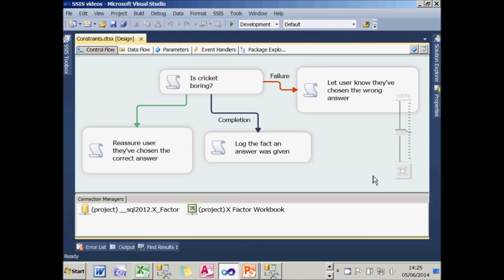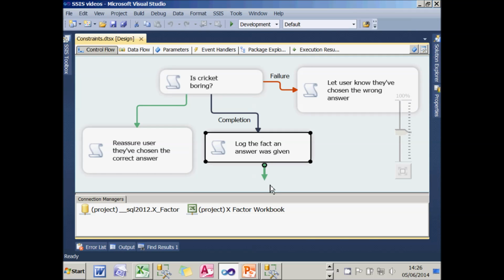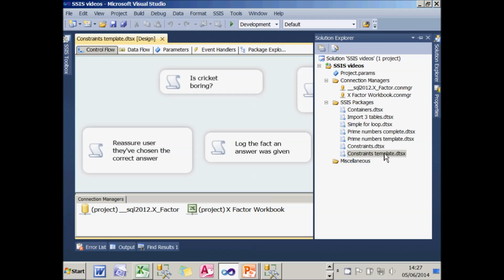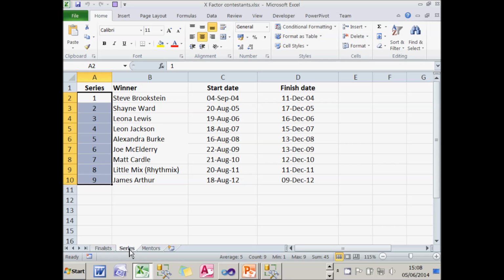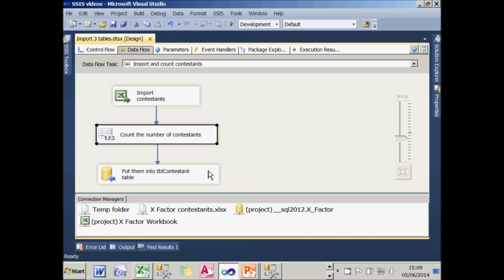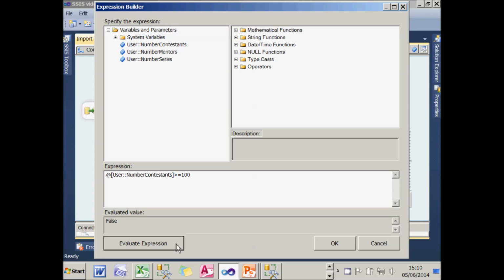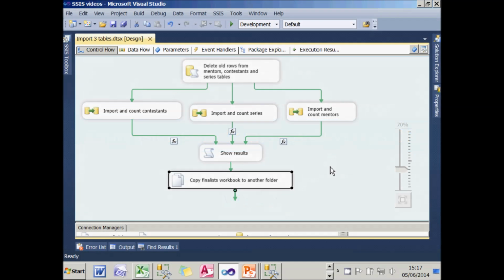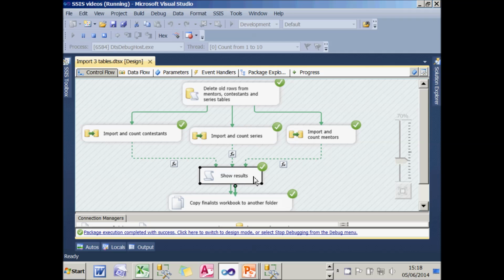SQL Server Integration Services (SSIS) Part 16 - Expression and Other Constraints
- editing constraints so that tasks run when the previous one failed, or just completed; and
- adding expression constraints, so that tasks run only when one or more given expressions are true

If you like the style of our tutorials but think that there is no substitute for classroom training, we agree!  Have a look at our two-day SSIS introductory course (the course runs in the UK, and in warm countries by arrangement).